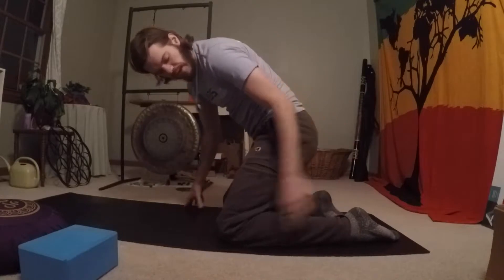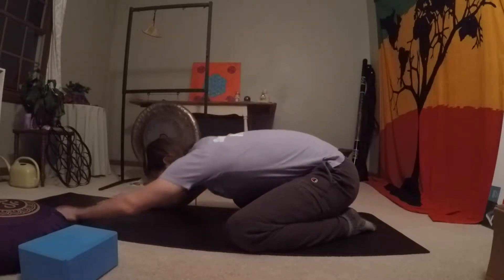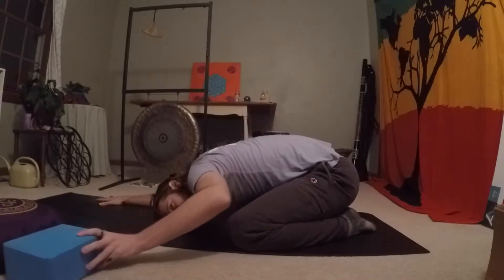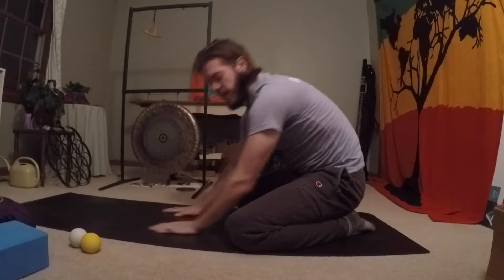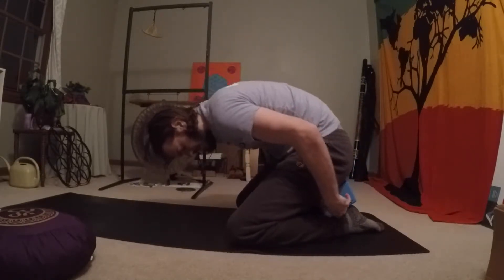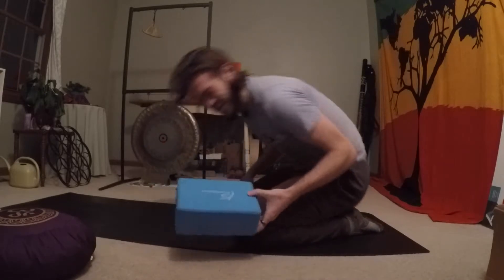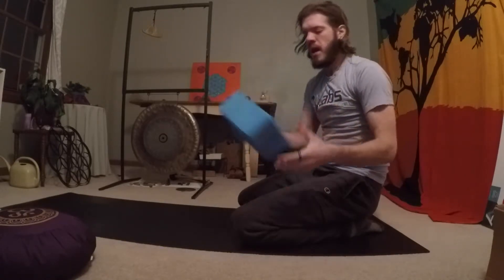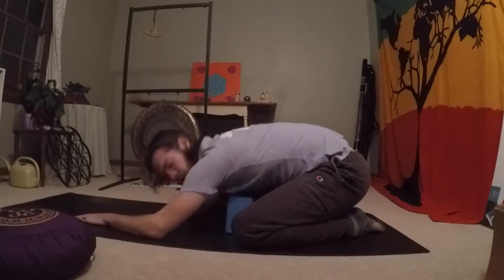Child's Pose (Balasana)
Some modifications and variations for child's pose. Excellent posture to help ground your energy.